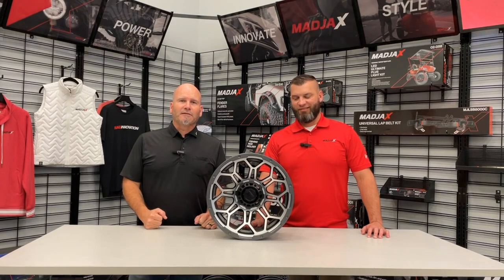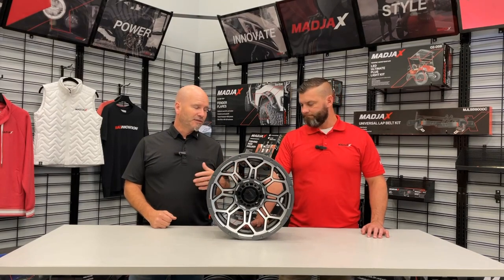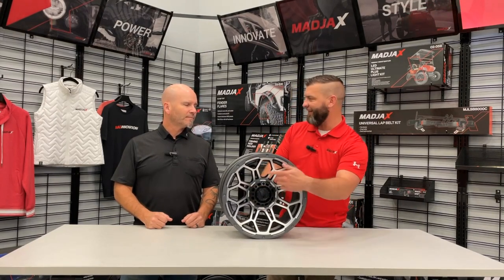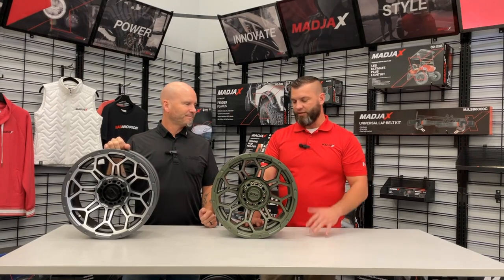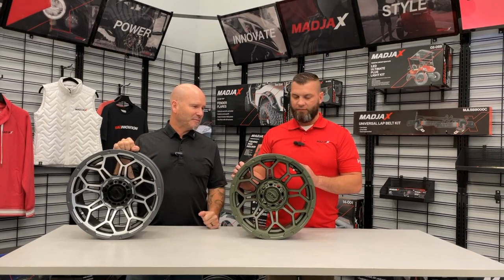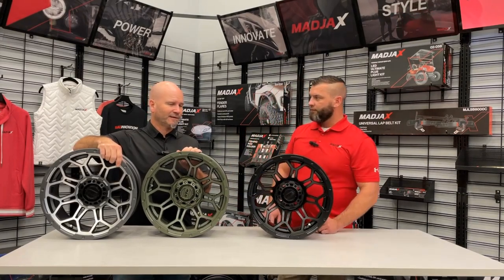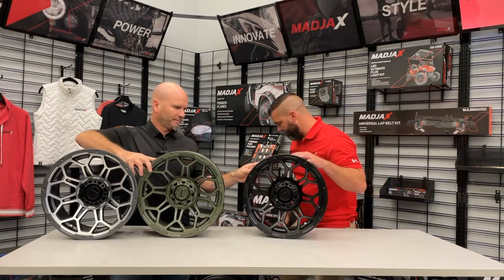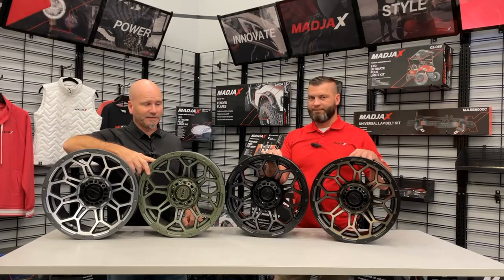14 inch Bravo Golf Cart Wheels